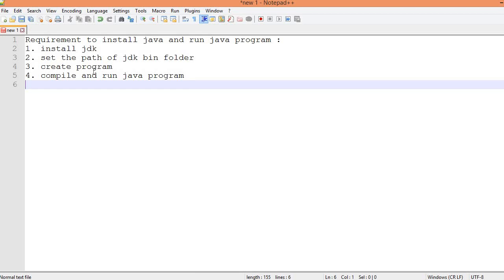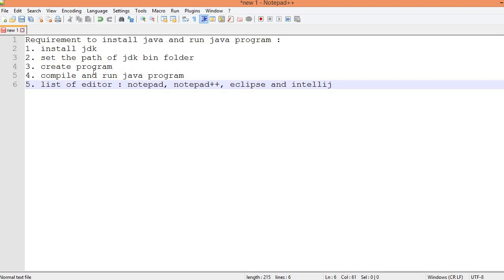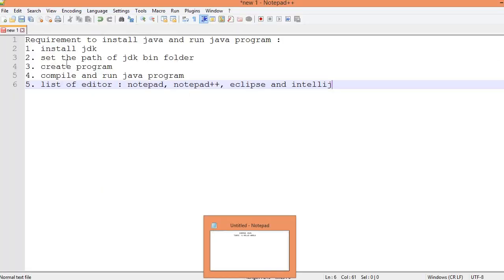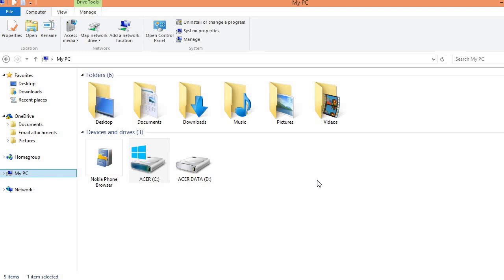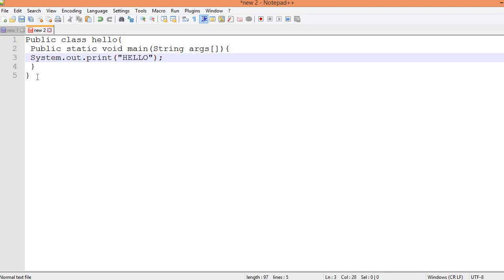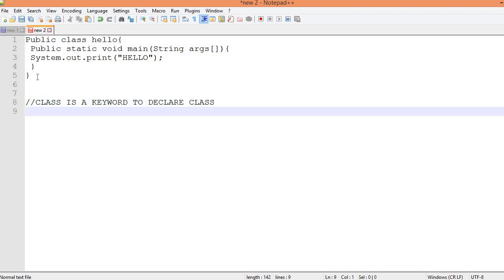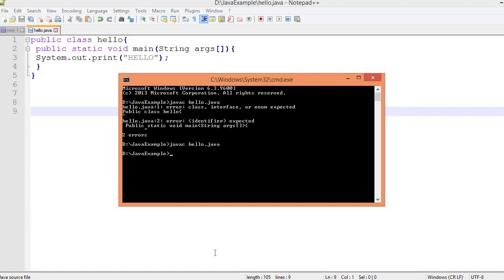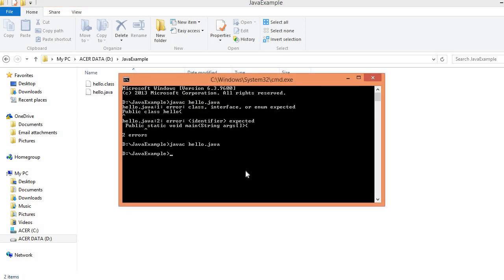Hello world java program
Topic : Hello world java program

Discussion :
1. Setup and installation for java
2. Basic java program.